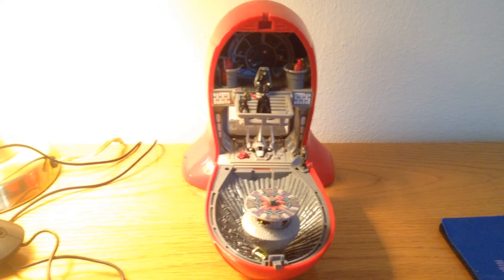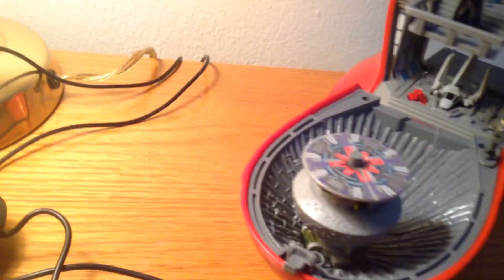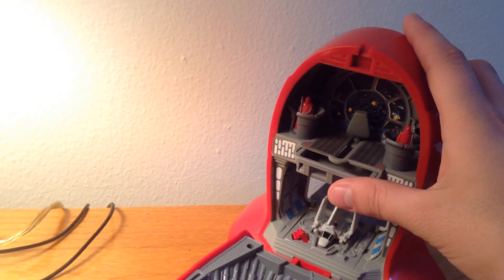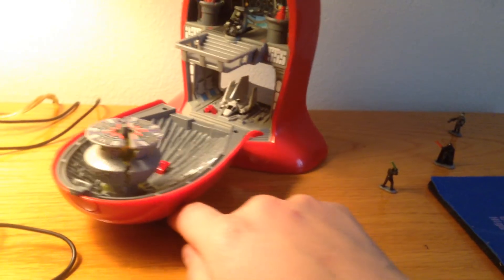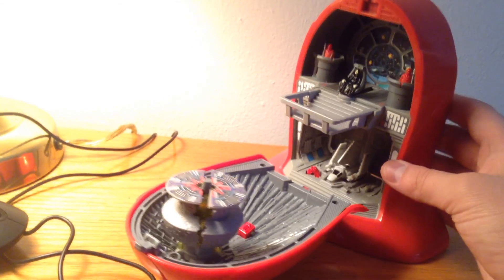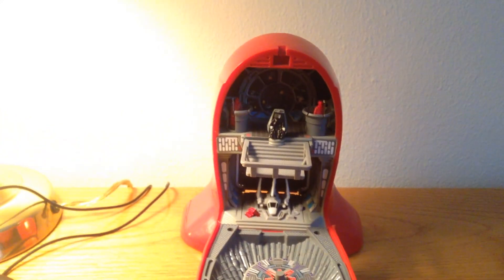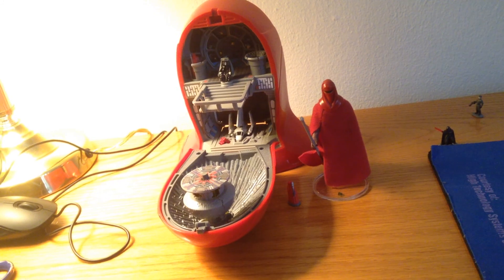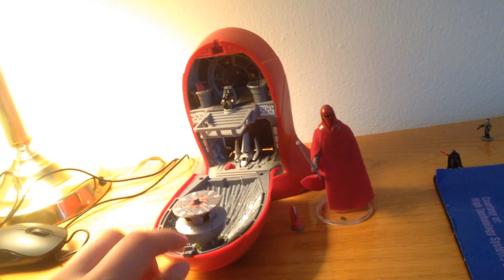1996 Galoob Star Wars Micro Machines Royal Guard Death Star II Playset